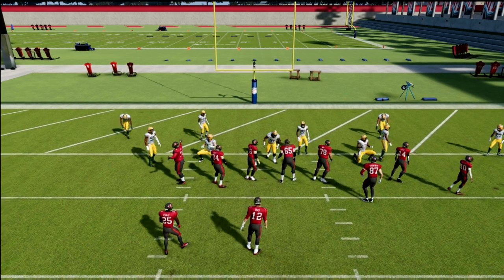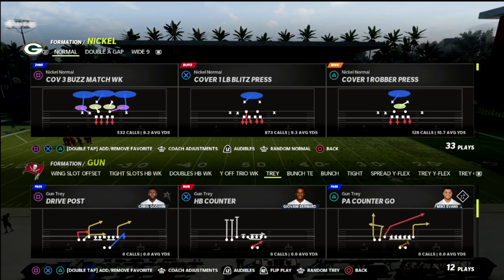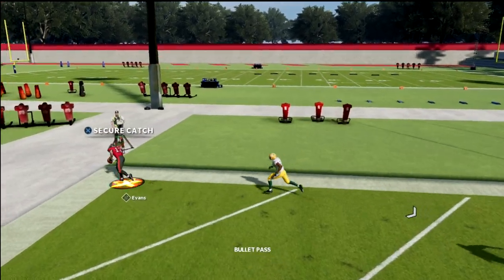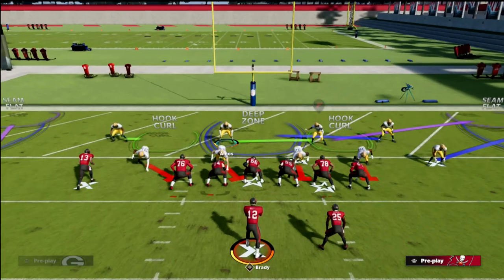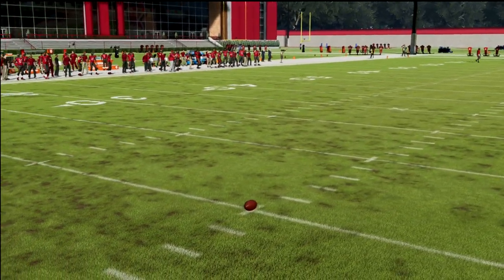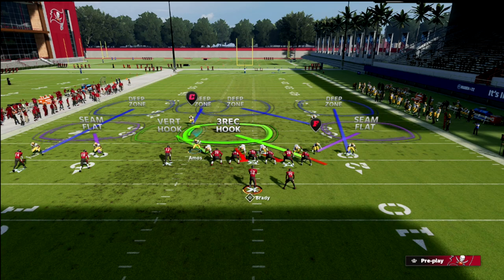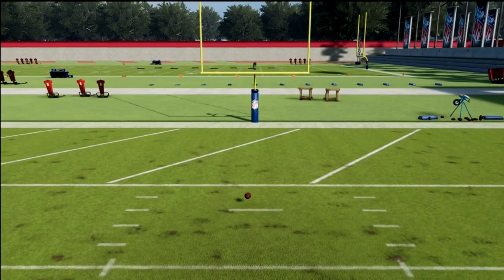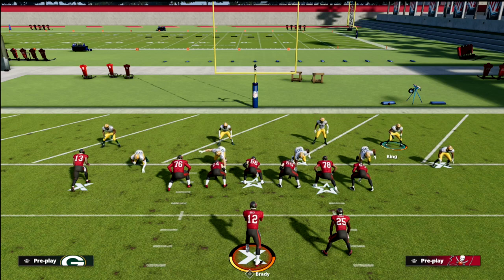How To Stop The DBL In Sail 2 Pt. Conversion Money Play In Madden 22